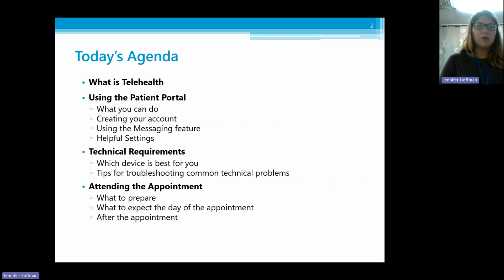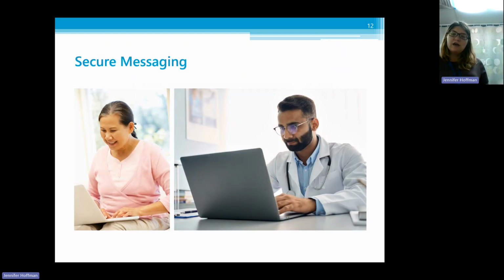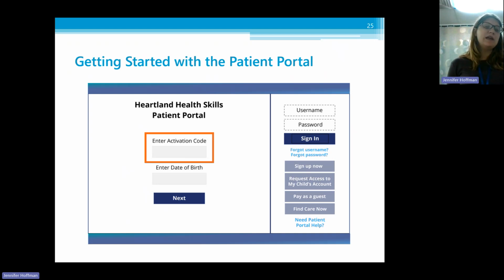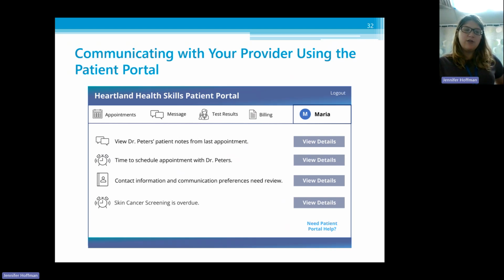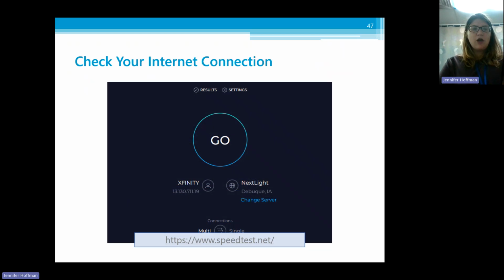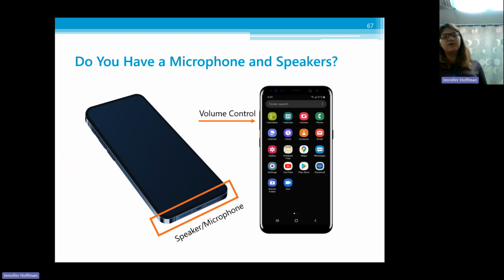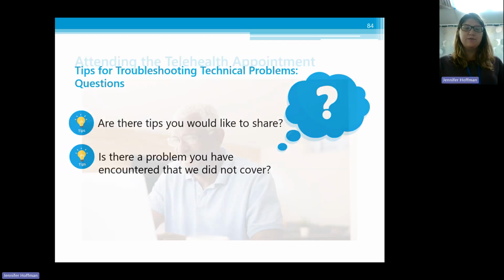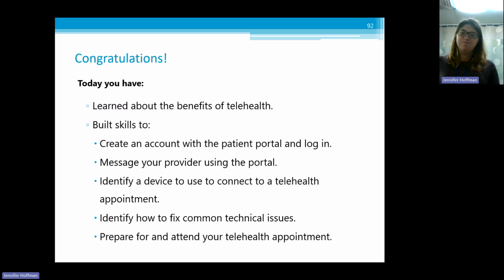Getting Started with Telehealth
Ms. Jen gives an overview of what telehealth is and how it works.